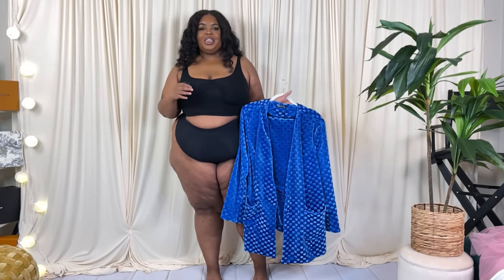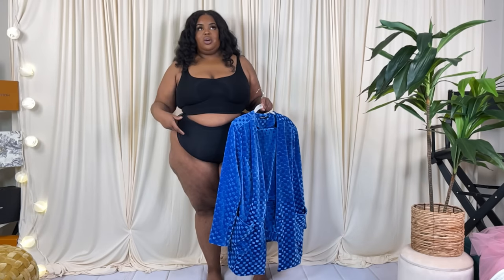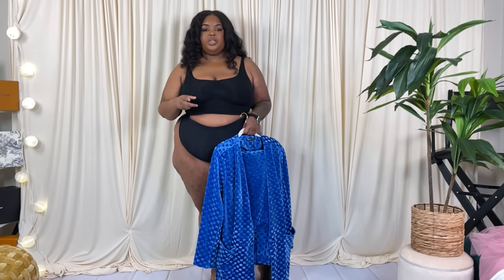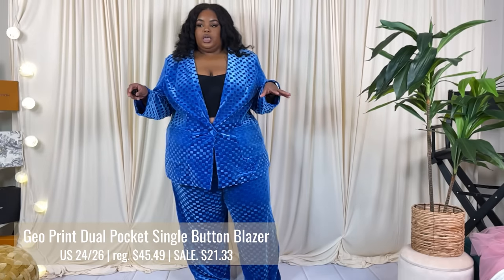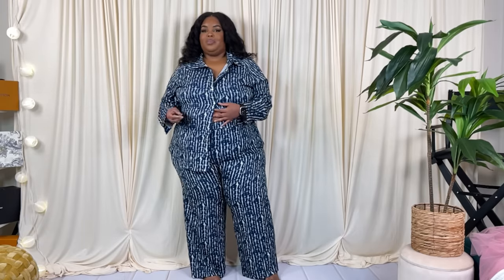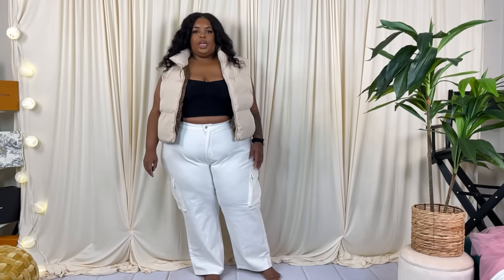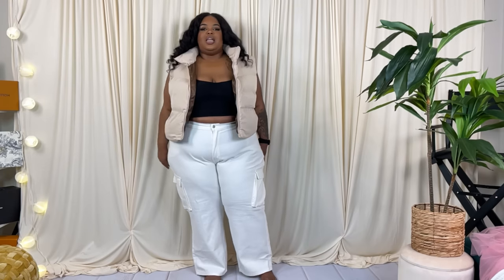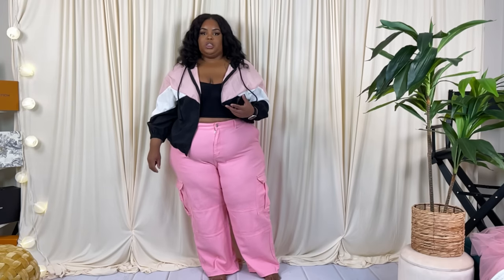SHEIN -- Your US30 Fits Like a US20?! -- Plus Size Try-On Haul | SHEIN Curve & Fit+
30:45 SHEIN FIT+ Plus Off Shoulder Ruched Mesh Bodycon Dress
19:39 SHEIN FIT+ Plus High Waist Flap Pocket Side Cargo Jeans
21:38 SHEIN FIT+ Plus Drawstring Waist Flap Pocket Cargo Jeans
04:41 SHEIN FIT+ Plus Elastic Waist Slant Pocket Wide Leg Pants
09:10 SHEIN FIT+ Plus High Waist PU Leather Split Thigh Skirt
03:16 SHEIN FIT+ Plus Geo Print Dual Pocket Single Button Blazer
28:46 SHEIN FIT+ Plus Shawl Collar Double Breasted Blazer Dress
32:47 SHEIN FIT+ Plus Color Block Bodycon Dress
26:28 SHEIN FIT+ Plus Turtle Neck Drop Shoulder Sweater Dress
05:35 SHEIN FIT+ Plus Allover Print Shirt & Wide Leg Pants
16:10 SHEIN FIT+ Plus Fringe Hem Open Front Studded Faux Suede Coat
25:05 SHEIN FIT+ Plus Colorblock Drop Shoulder Drawstring Hooded Jacket
14:49 SHEIN FIT+ Plus High Waist Ripped Skinny Jeans
13:00 SHEIN FIT+ Plus Split Hem Skinny Pants
25:23 SHEIN FIT+ Plus High Waist Flap Pocket Cargo Jeans
24:17 SHEIN FIT+ Plus V Neck Drop Shoulder Sweater
19:04 SHEIN Plus Zip Up Puffer Vest Coat
17:22 Plus Zip Up Puffer Vest Coat
10:45 SHEIN FIT+ Plus Contrast Trim Drop Shoulder PU Leather Coat
34:25 CUCCOO Basic Knit Detail Point Toe Mules
11:58 CUCCOO Trending Chain Decor Chunky Heeled Sock Boots
17:34 CUCCOO Trending Neon Pink Point Toe Wedge Boots
13:56 Plus Fuzzy Trim Open Front Coat

SOME COOL PICKS IN STOCK:

Velvet Suit
2 PC co-ords
Faux Leather Skort
Pencil Skirt
Faux Leather Jacket
Faux Leather Coat
Dark Denim Jeans
Suede Fringe Vest
Hot Pink Fur Vest
Nude Puffer Vest
White Cargo Pant
Cargo Jogger
Drawstring Cargo
Pink Cargo
Turtleneck Dress
Blazer Dress
Mesh Ruched Dress

(Search any item you may be looking for. e.g. Wax, Makeup, Outfits, Podcast, Measurements, Filming Equipment, etc!)